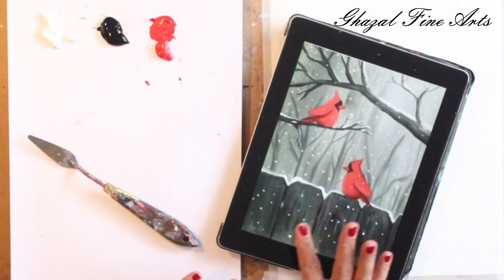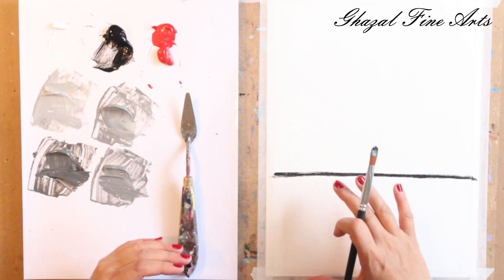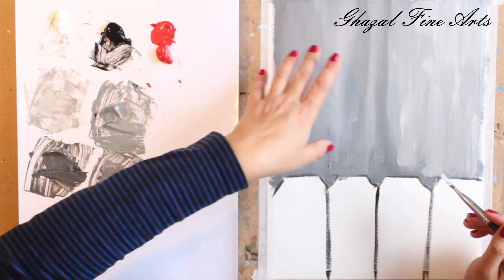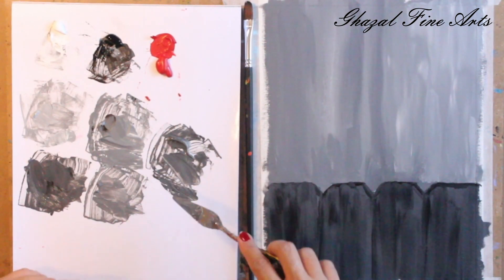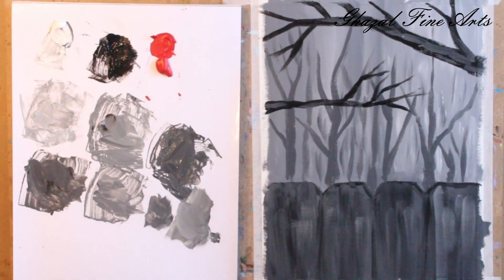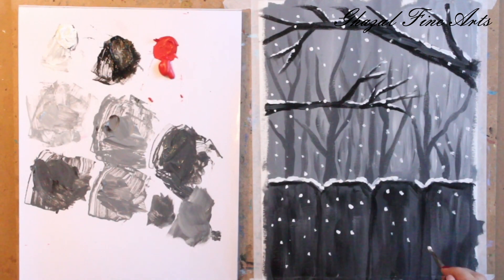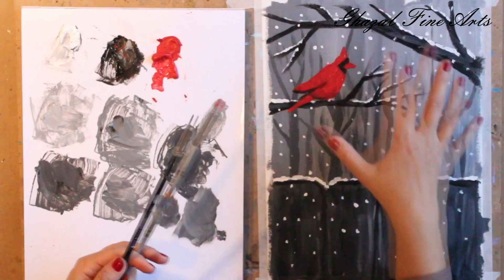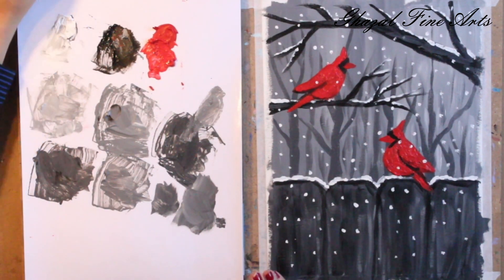How to Painting Winter Visitors with acrylic | Easy to paint | Step by step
Winter Visitors is a nice painting tutorial USING Limited colors. I show you how to start painting Winter Visitors which is beautiful with acrylic paint.

If you interested in purchase some of my artworks.